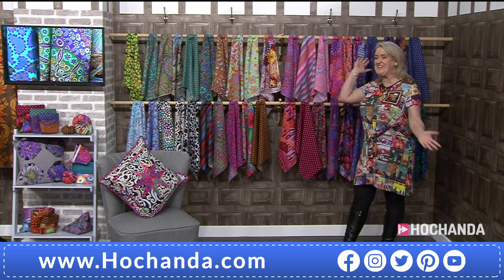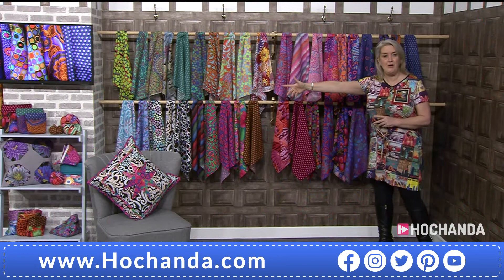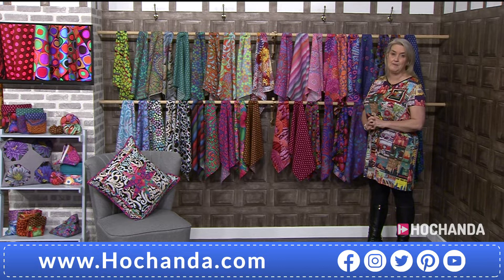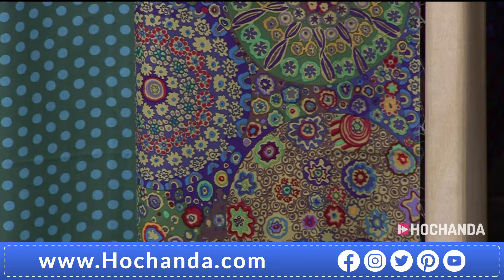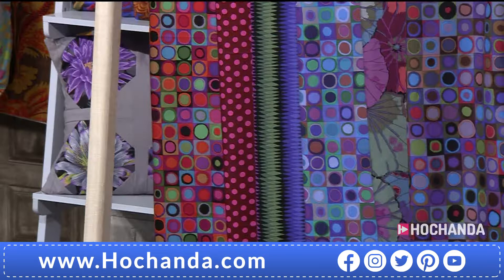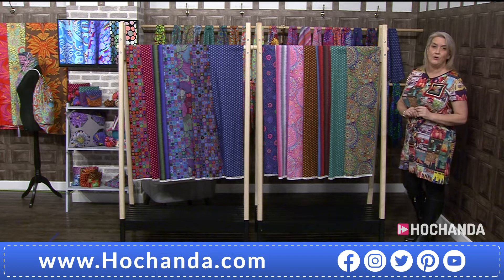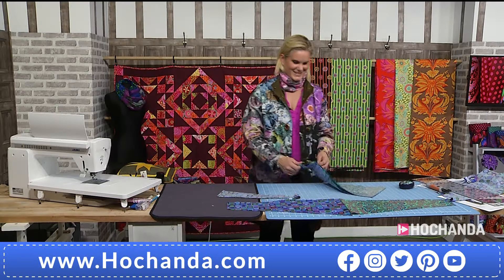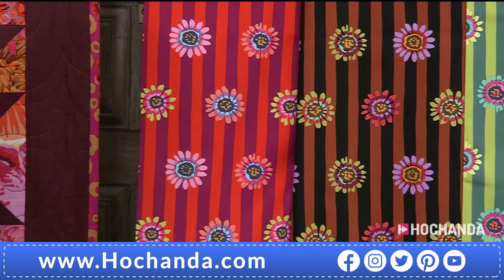Kaffe Fassett Autumn Collection 2020 Featured on Hochanda - The Home of Crafts, Hobbies and Arts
New Season ALERT! New season ALERT! - Calling all Kaffe Fassett followers as we bring you his Autumn 2020 collection. Natasha can hardly wait to show you what’s in store for this One Day Special!